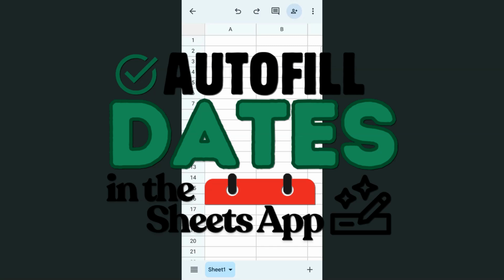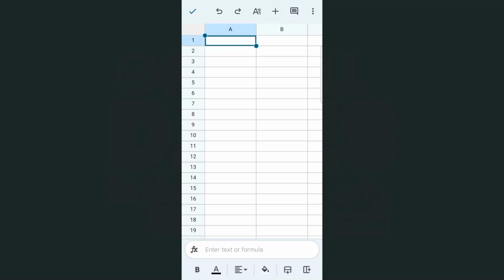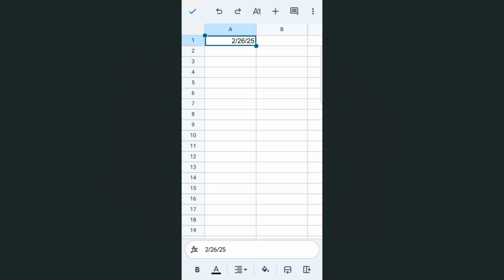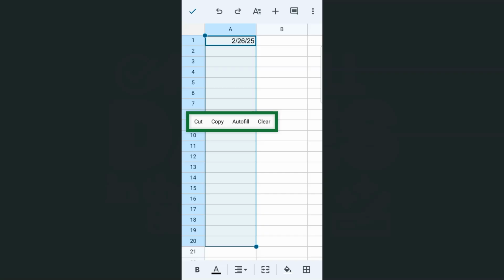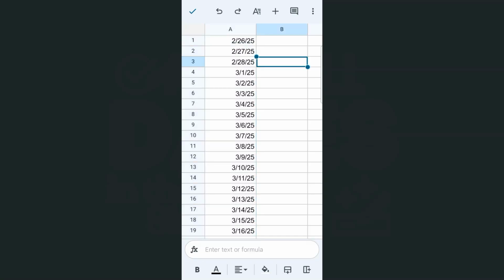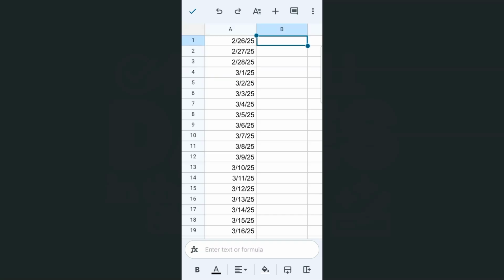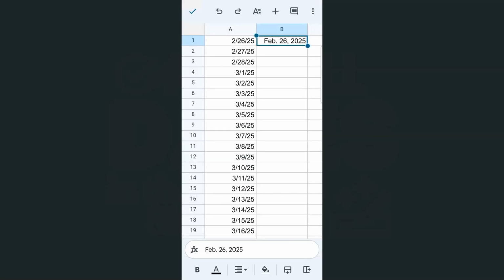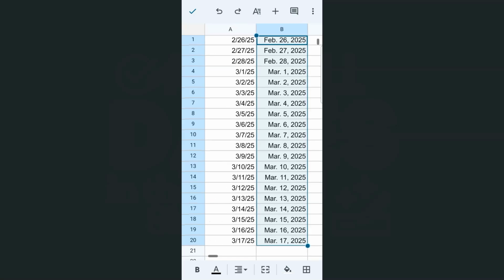How to Autofill Dates in Google Sheets Mobile (iPhone & Android)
In this video, learn how to autofill dates in Google Sheets on a mobile device.

Whether you’re tracking schedules, planning events, or managing data, auto filling dates can save time and effort. I’ll show you step-by-step how to enter a starting date, drag to fill, and use formulas for more advanced date sequences. This method works on both Android and iOS, making it easy to streamline your workflow on the go.